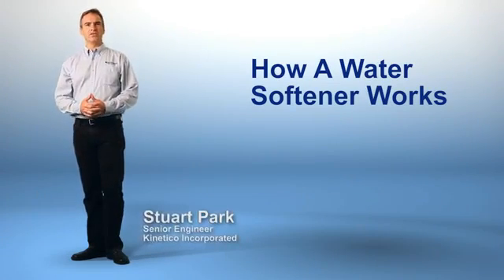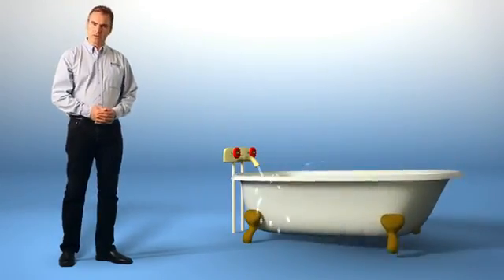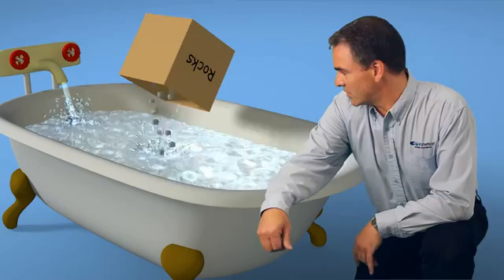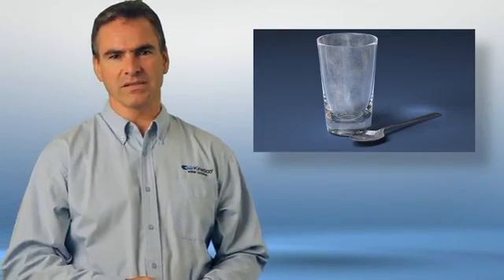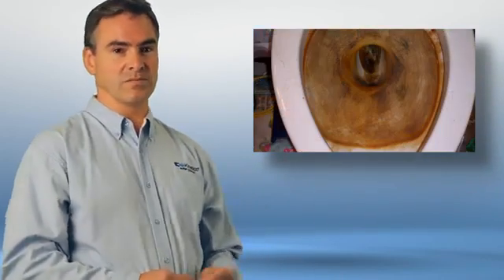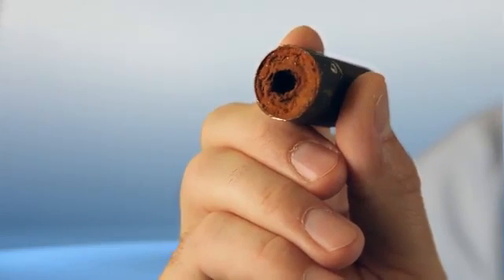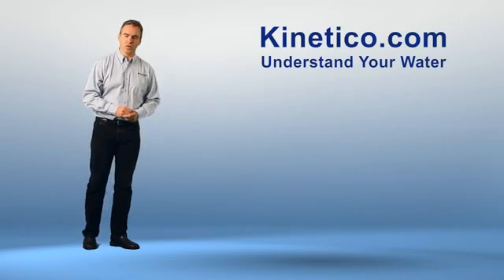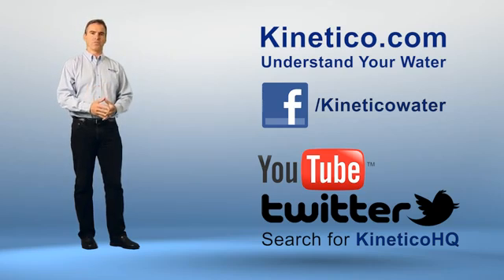Kinetico Canada How A Water Softener Works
Stuart P from Kinetico details how a water softener actually softeners water. Mr. Resin lends a helping hand.